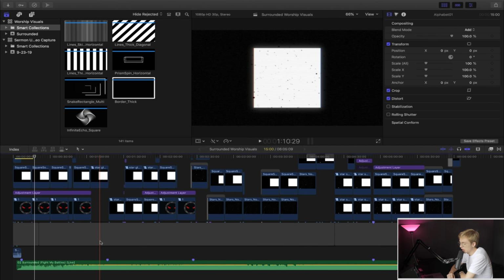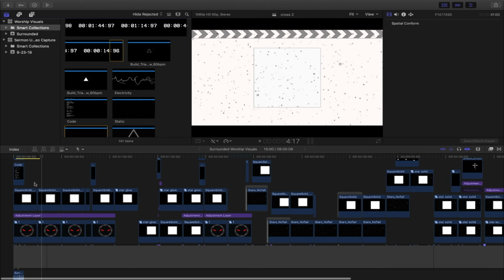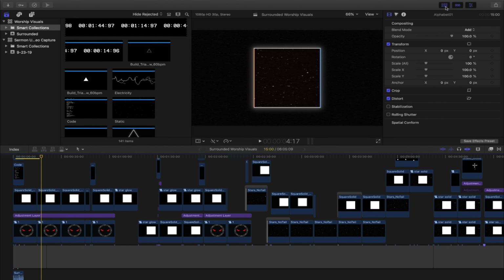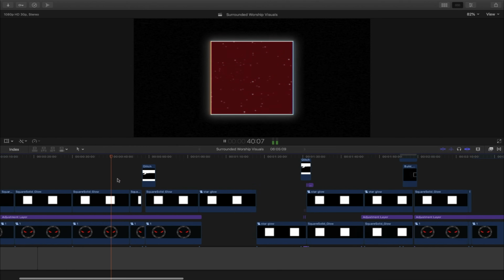How to Create Background Visuals for Worship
Download the Worship Ministry Toolkit for a complete list of our recommended gear and software

In this video, Ashton demonstrates how to make visual backgrounds that are specific to unique songs. Using tools like Final Cut Pro and Ableton Automation, custom worship visuals can make a huge difference in the look and feel of songs.